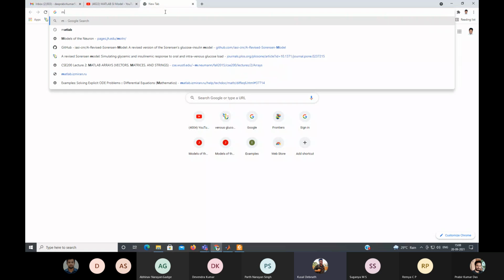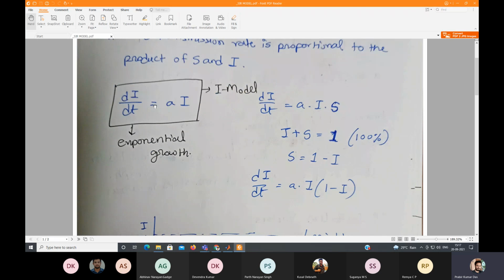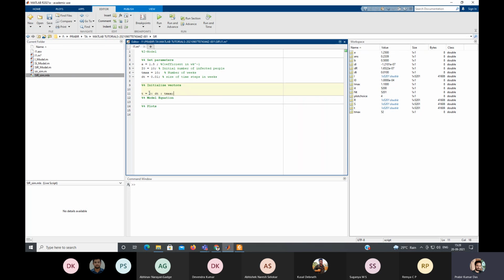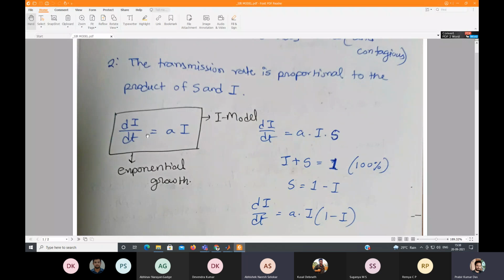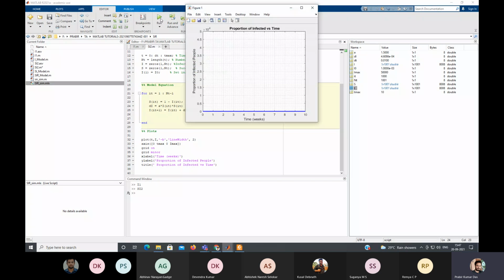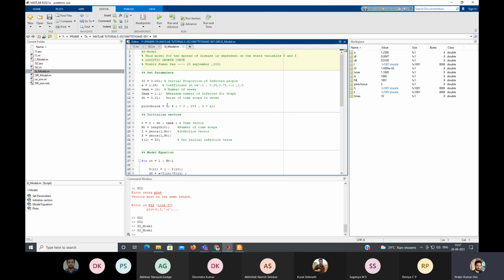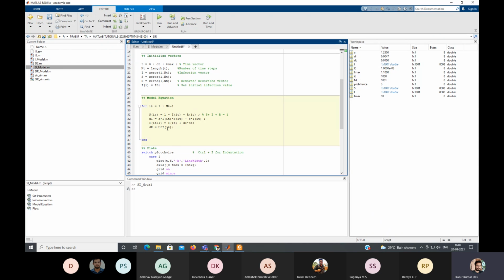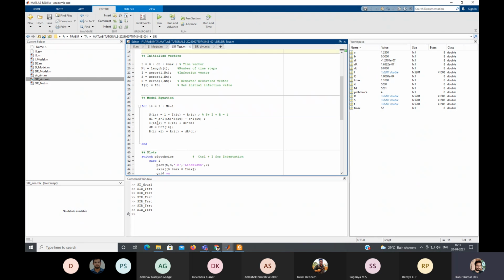SIR Modelling using MATLAB || My TA Class at IIT KHARAGPUR (with GITHUB link)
SIR Modelling using MATLAB || My TA Class  |   IIT KHARAGPUR
This is my another teaching assistant class on SIR Modelling using MATLAB during my MTech. This is based on differential equation based mathematical model for spread of infectious diseases.

My Others YouTube Channel...….